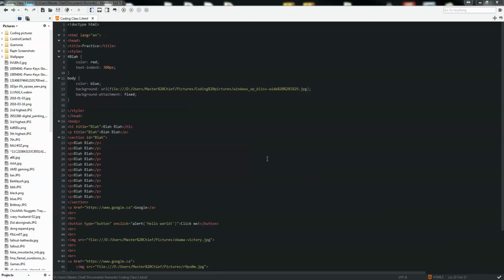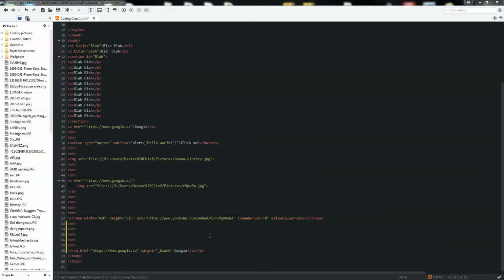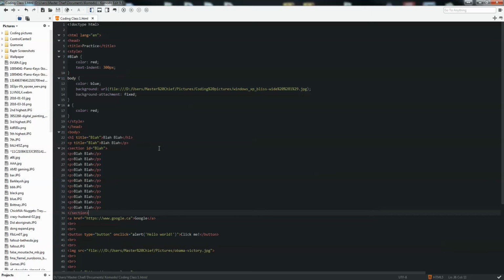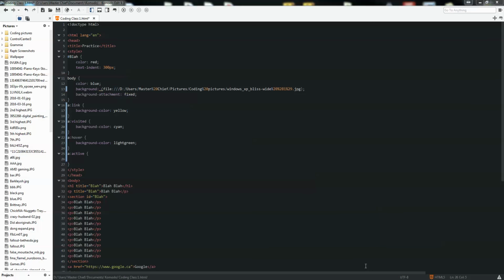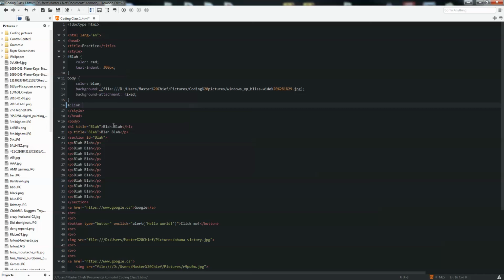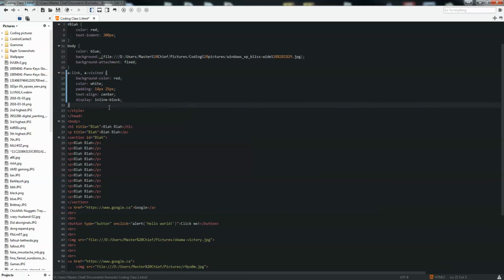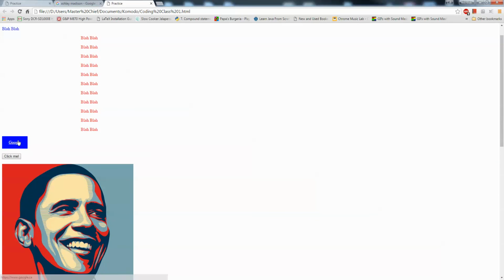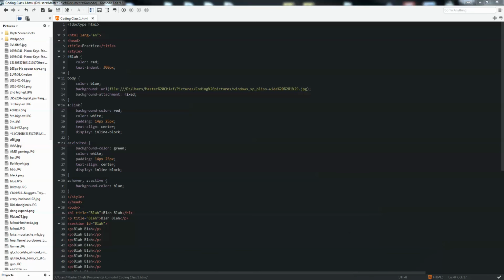Coding Lesson 4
Today's lesson is all about stylizing links, adding colors to the text, border, and even making color changing buttons